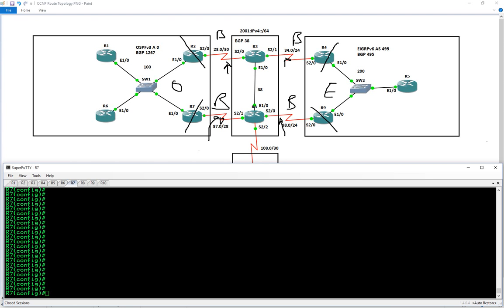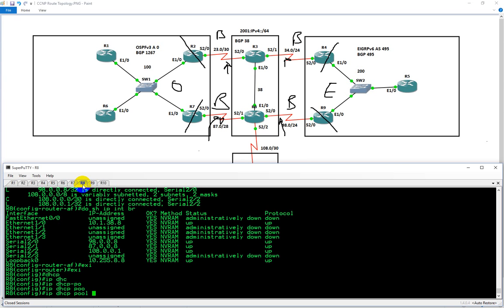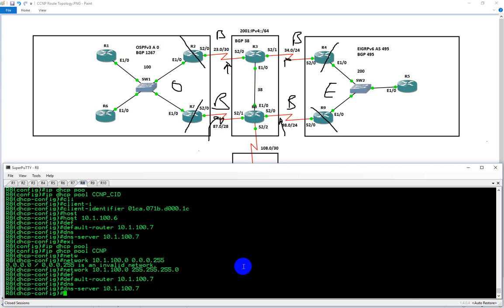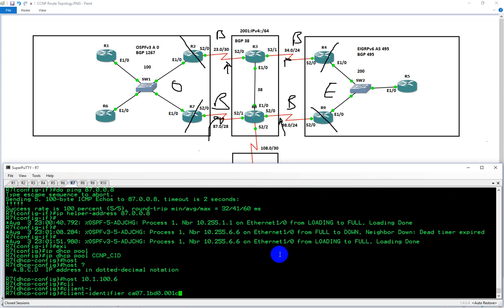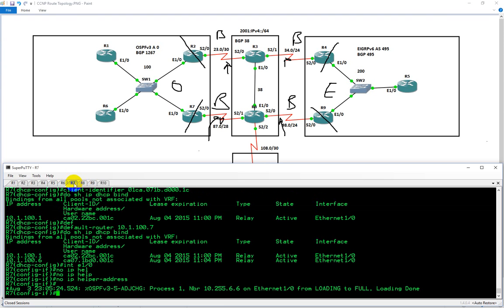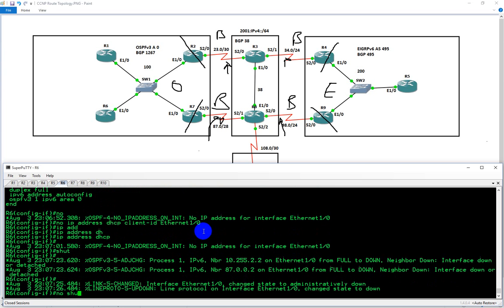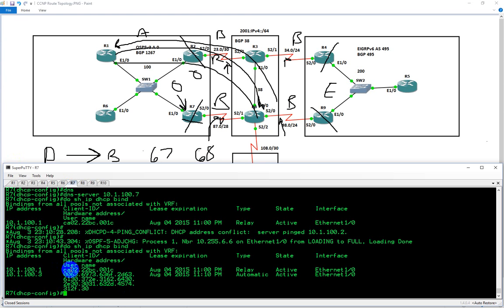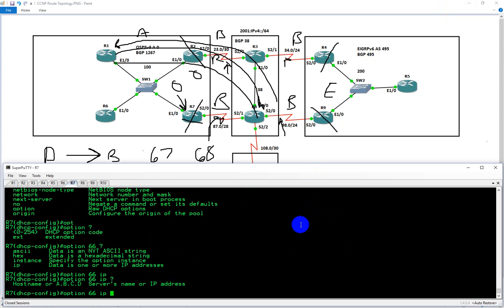CCNPv2 Route 300 101 IP Services, DHCP Client, Server, Relay and Options